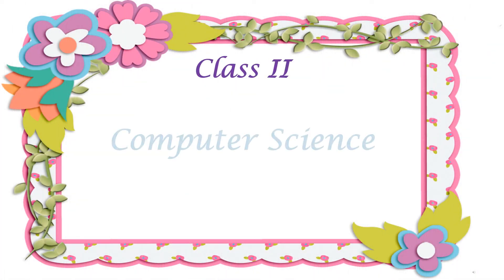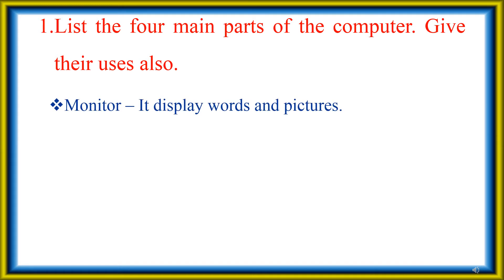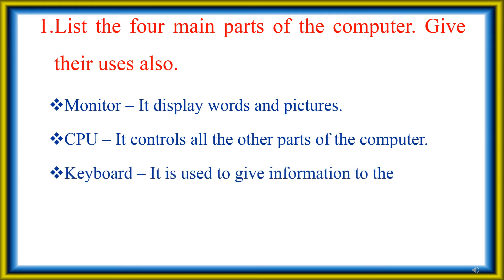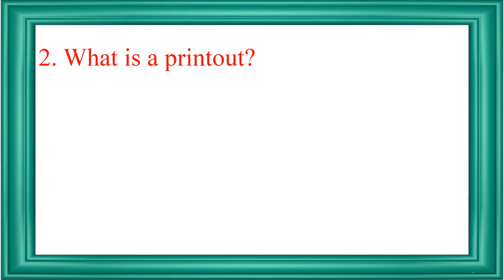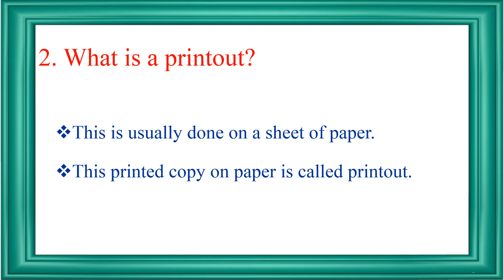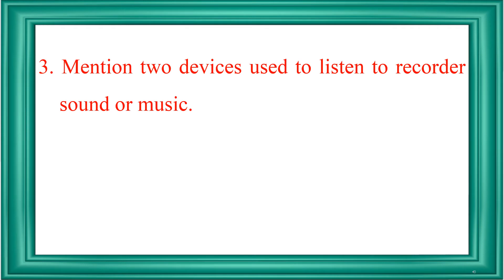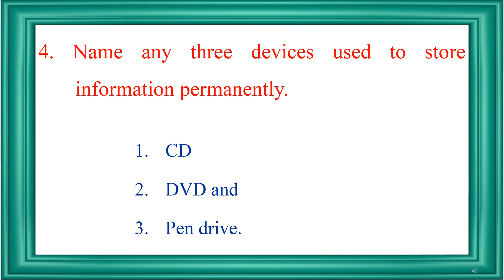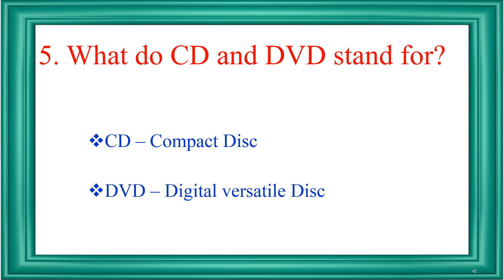Ln 2 answer the following Class 2 Computer Science